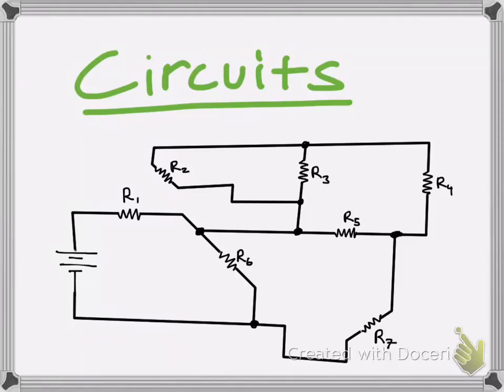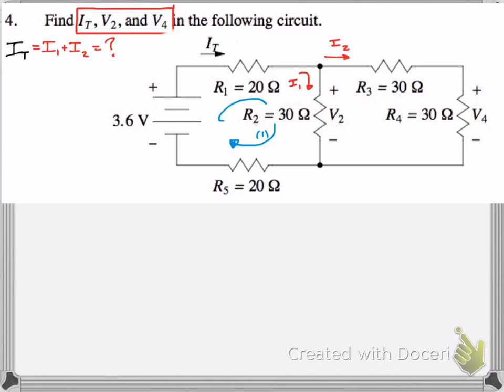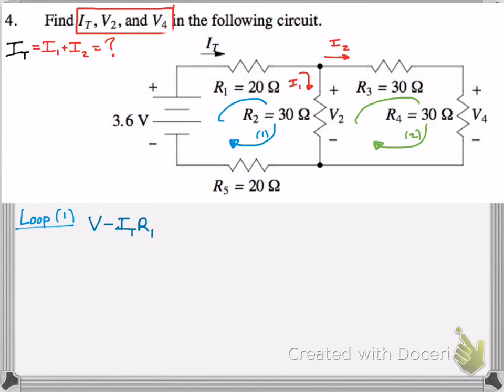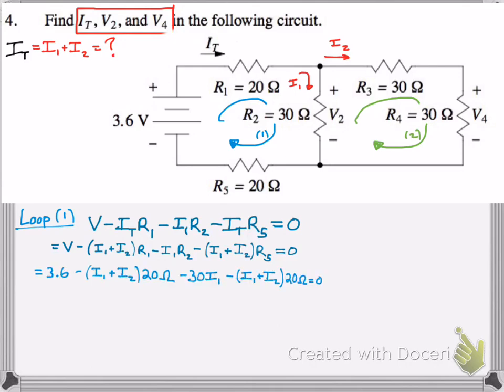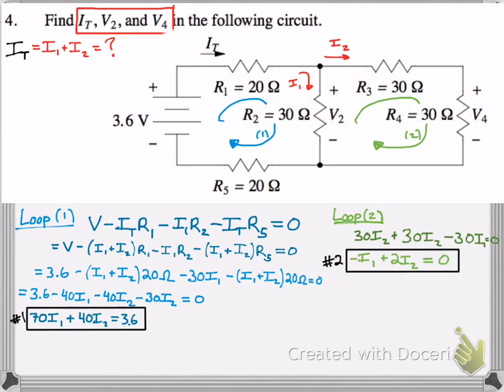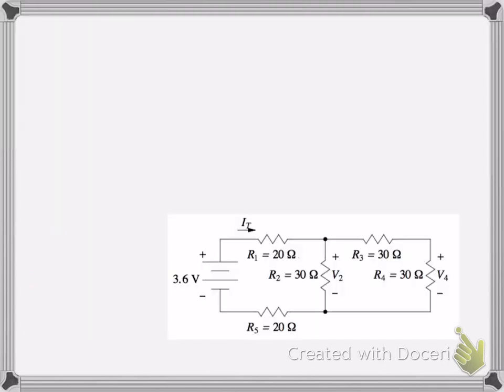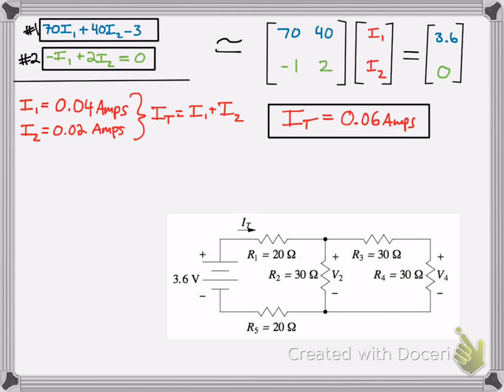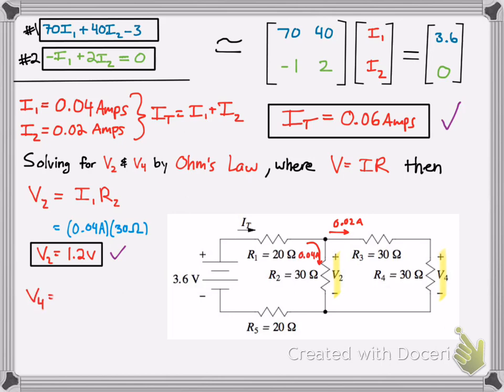Kirchhoff's Loop Rule Example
Using Kirchhoff's loop rule